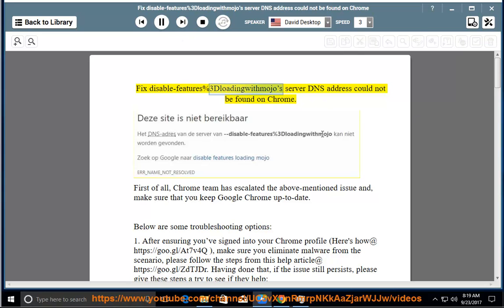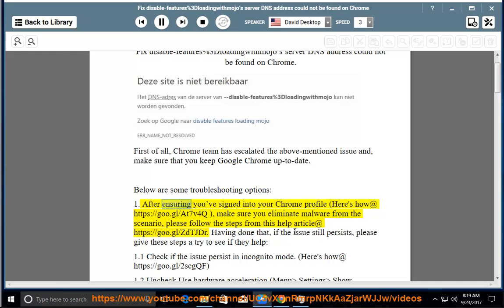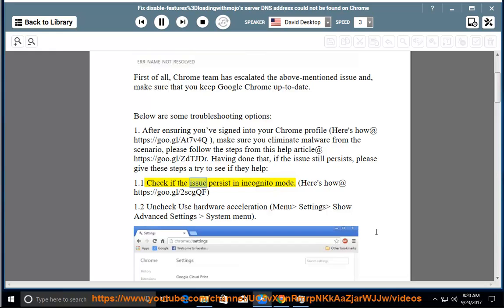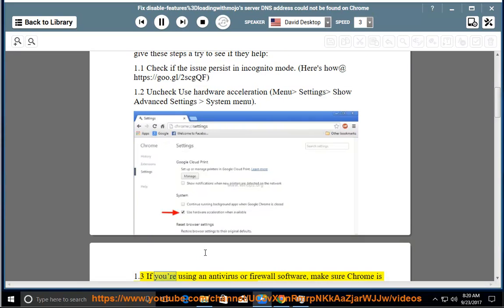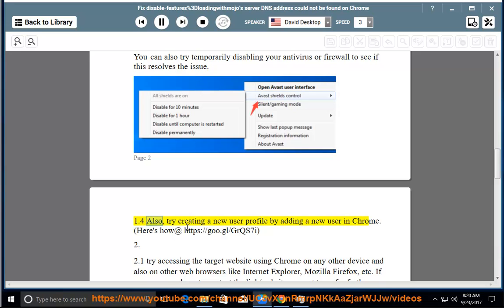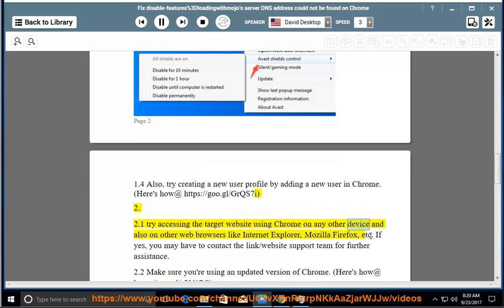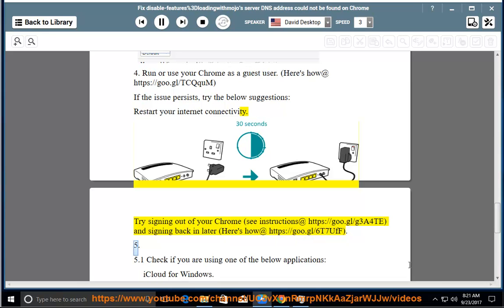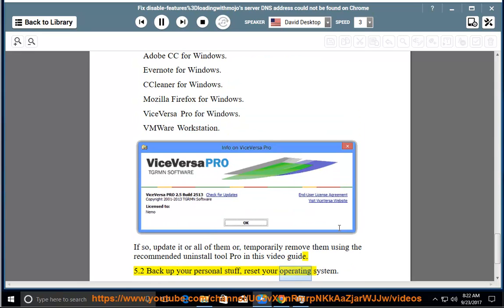Fix --disable-features%3Dloadingwithmojo’s server DNS address could not be found issue in Chrome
This vid helps fix --disable-features%3Dloadingwithmojo’s server DNS address could not be found while running Google Chrome on your computer. See ADDED INFO below.

Update September 25, 2017: Check if you're using/running IBM Trusteer Rapport (What's it? If so, you have 3 options
1. Manually stop Trusteer Rapport from running. To do that, open Trusteer Rappor Dashboard and click on the "stop" (if you're using an old version of Trusteer Rapport) or "stop Rapport" button next to the setting. Refer to the below image@
Note: You would need to complete the security confirmation msg correctly. Refer to the below image@
2. You may trying the steps in below troubleshooting article@
3. Uninstall the Trusteer Rapport app from the Apps / programs list under Settings or Control Panel. Refer to the below image@ (works for Windows 10/8.1/8).

If you need to remove aforementioned apps effectively, try the below uninstall tool Pro@ Learn more?

Fix Xbox One Insider console stops responding